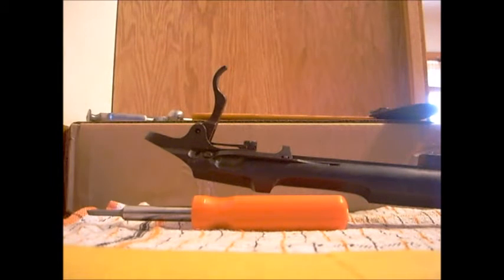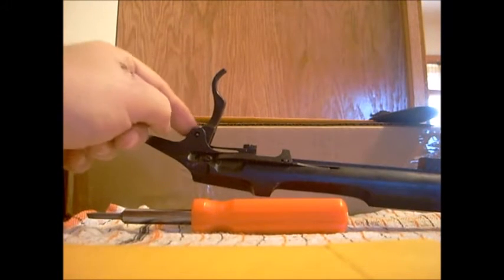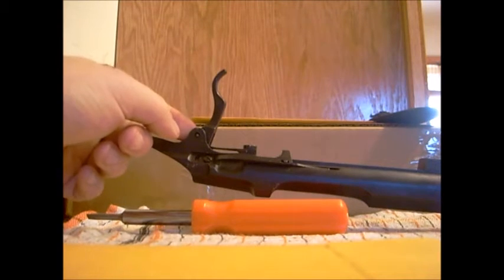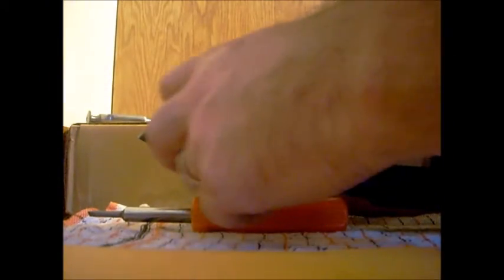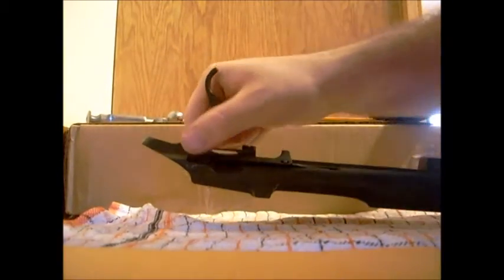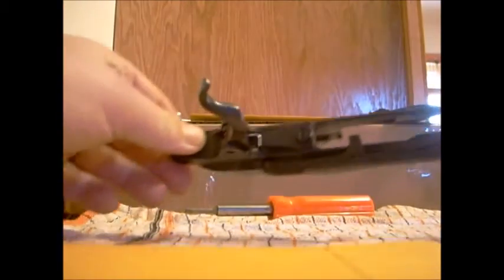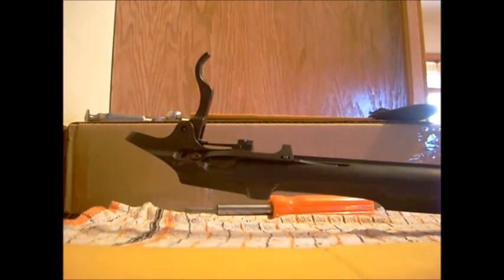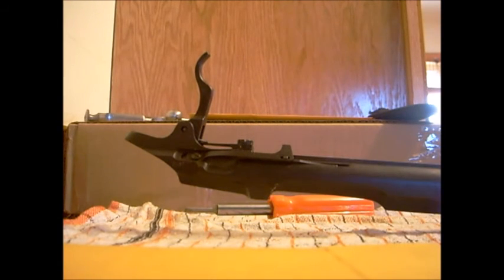Mosin trigger spring upgrade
easy mosin trigger fix